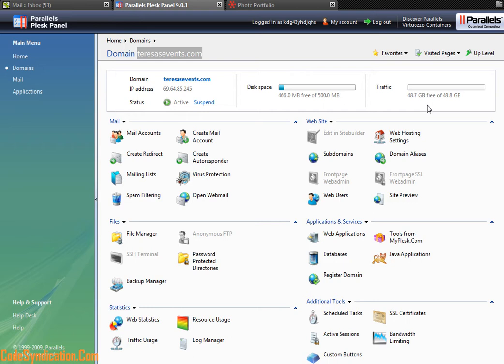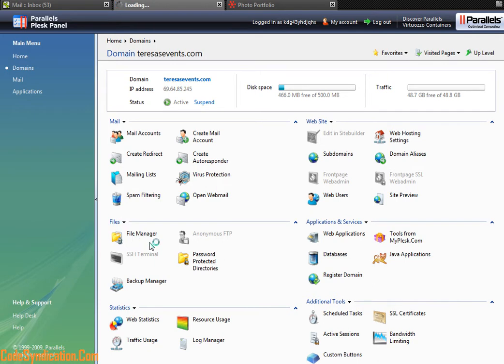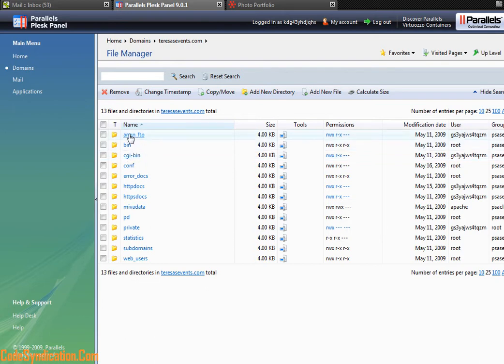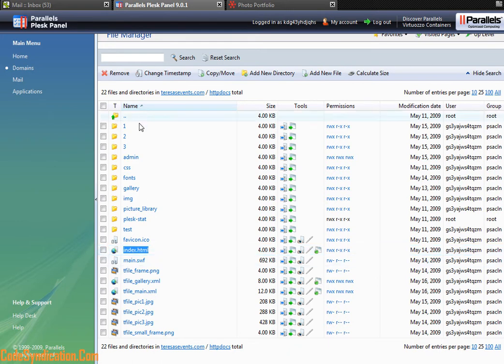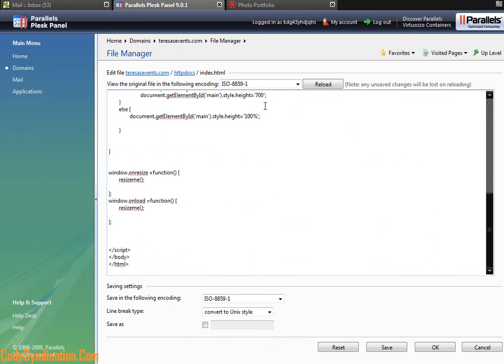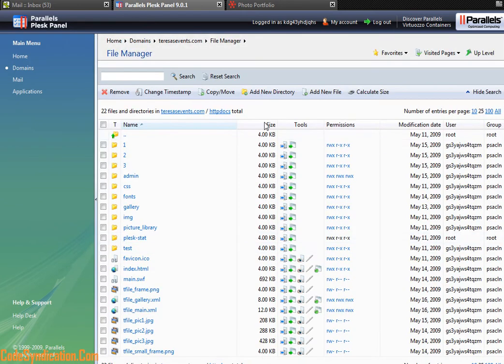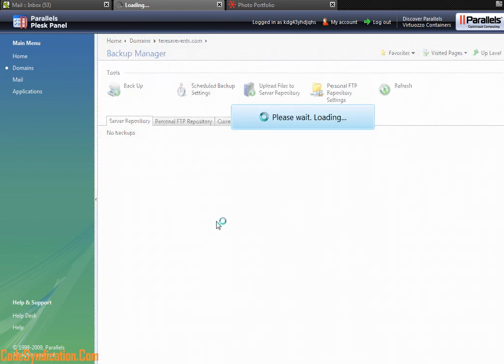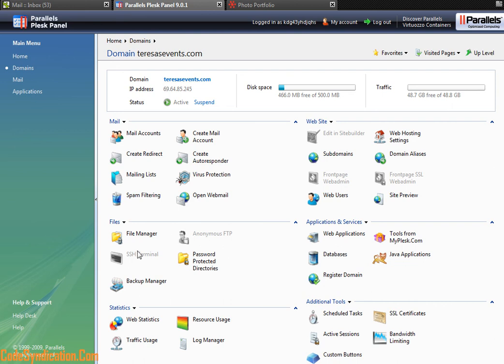Using the File Manager and File System in Plesk 9.0